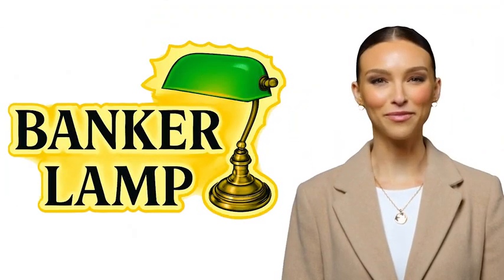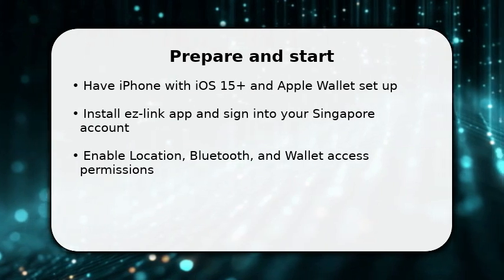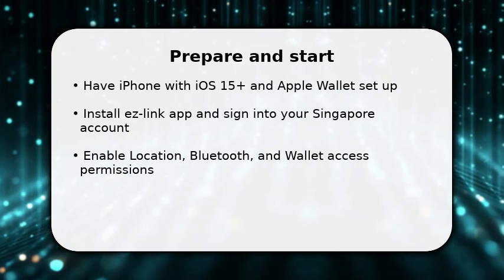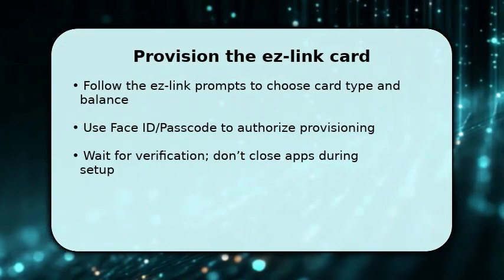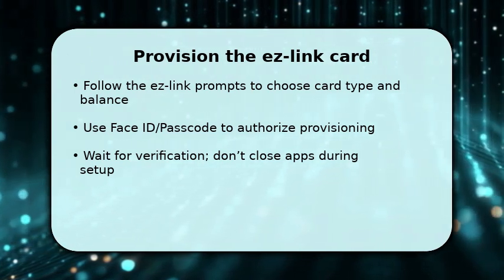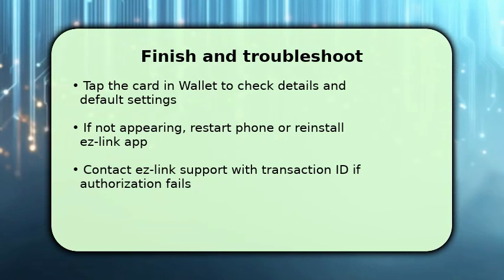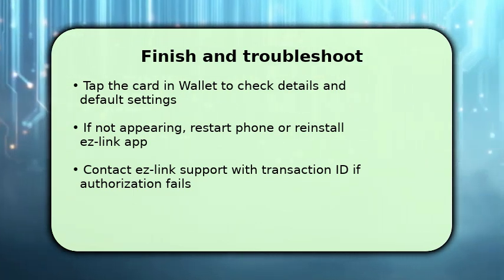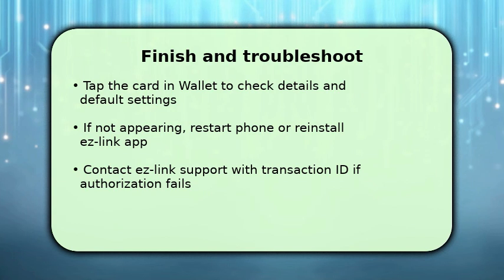How to Add Ez Link Card to Apple Wallet Singapore - Easy Guide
Discover the simple steps to link your Ez Link card directly into Apple Wallet in Singapore. This video guide provides a quick and easy tutorial for seamless contactless payments using technology you already own.